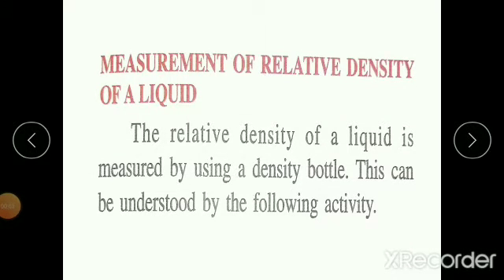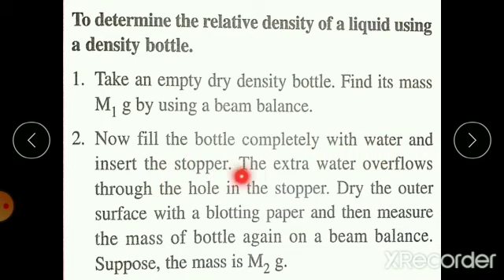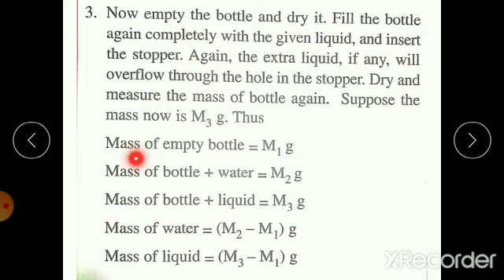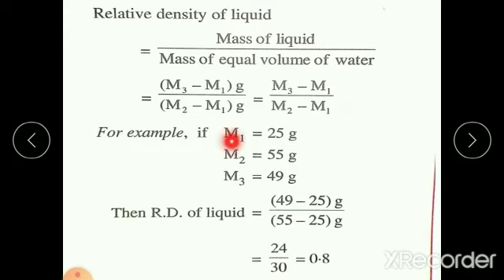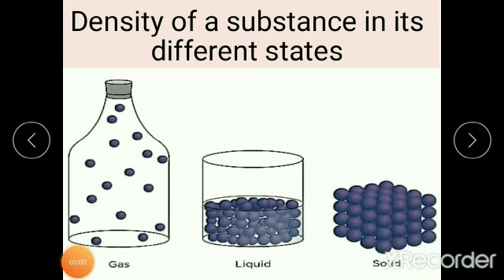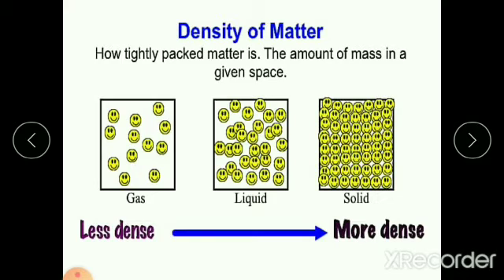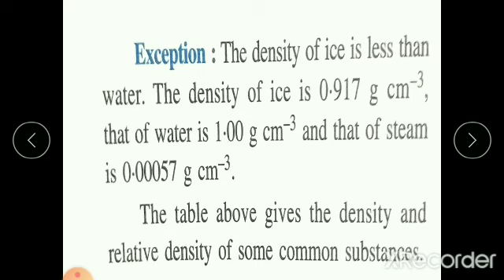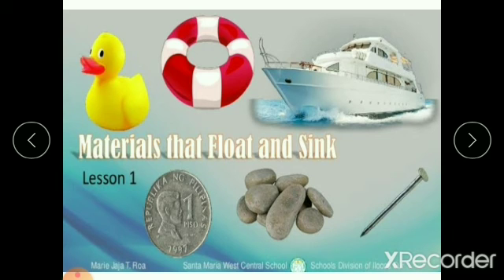class 8 physics